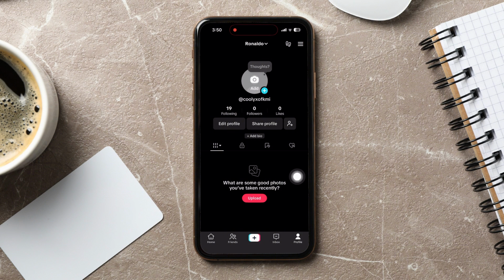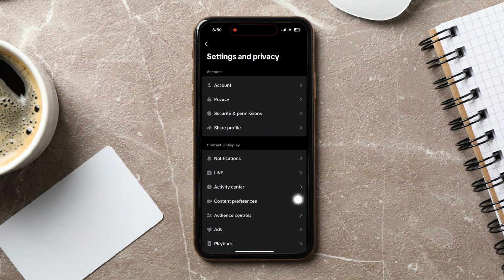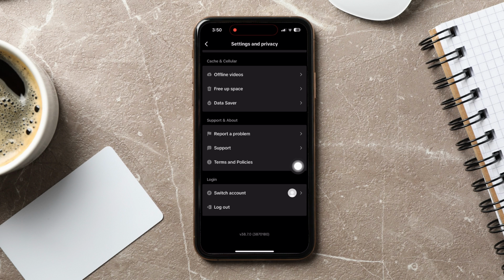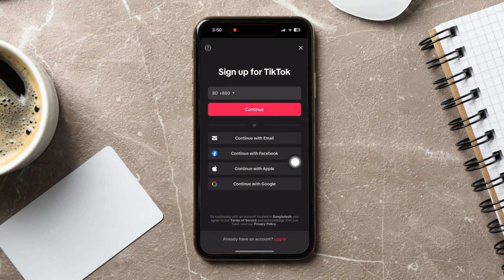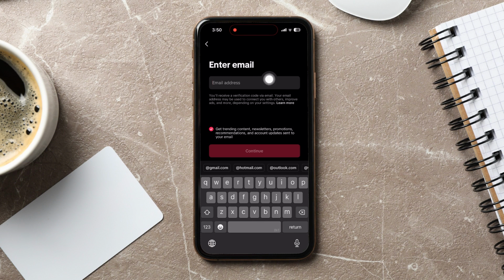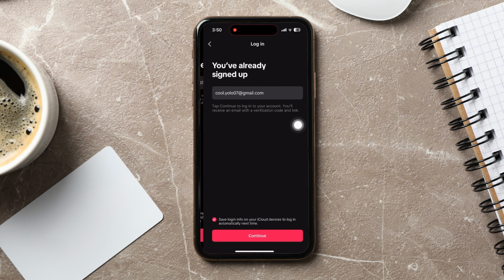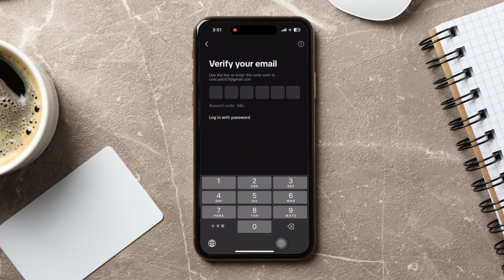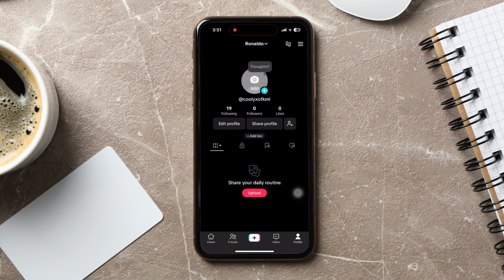How To Make Another Account On Tiktok 2025 (iPhone & Android)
Struggling to figure out how to make another account on TikTok? I've got you covered! Whether you're looking to manage multiple TikTok accounts for different content or just want a fresh start, this step-by-step guide will walk you through the process. As someone who's been there, I know how confusing it can be to juggle multiple profiles on TikTok. I'll show you how to switch between accounts seamlessly and share tips on managing multiple TikTok profiles without losing your mind. From setting up a new TikTok account to navigating the settings, I aim to make this as painless as possible. Let's dive into the world of TikTok account creation and explore how easy it is to have more than one TikTok identity.